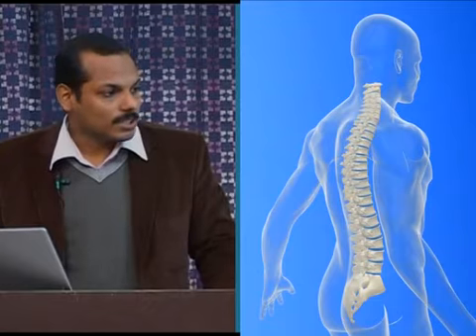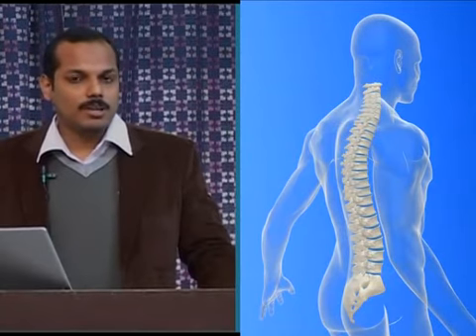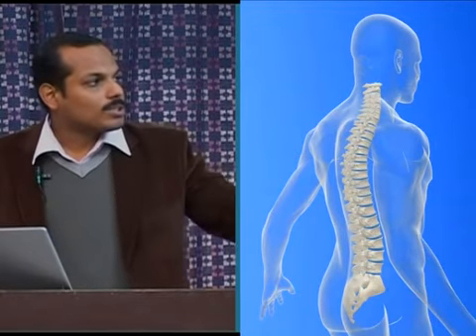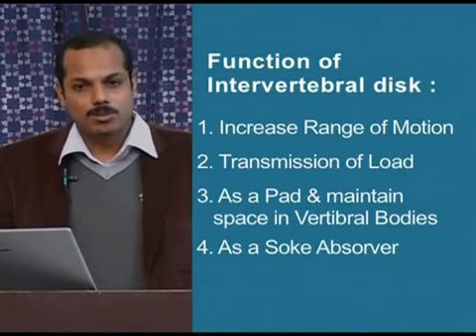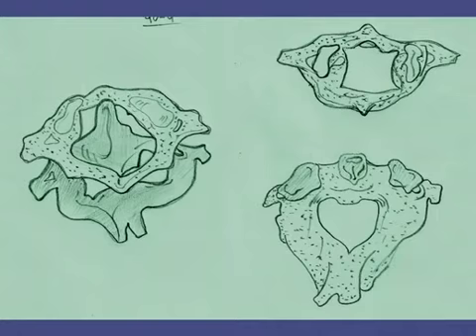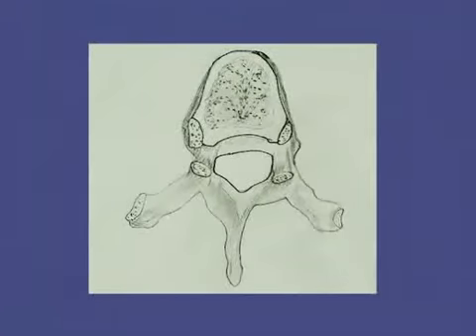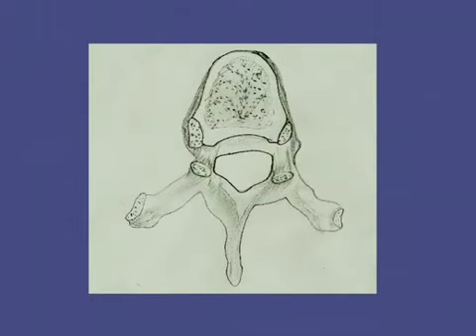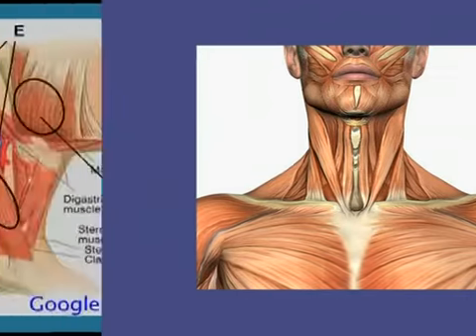Muscle and movement around trunk